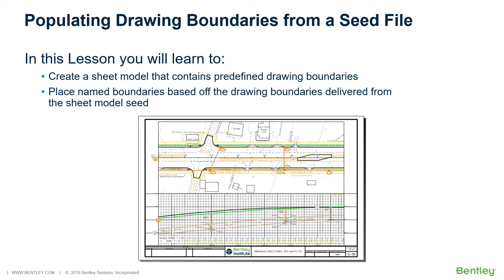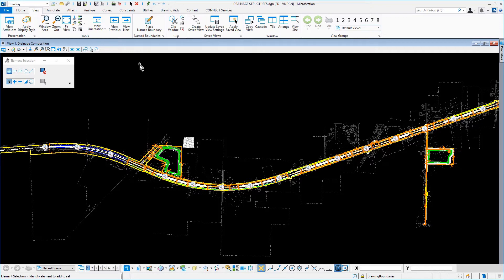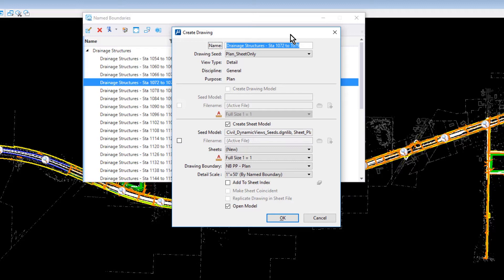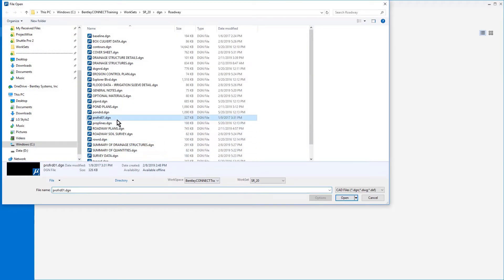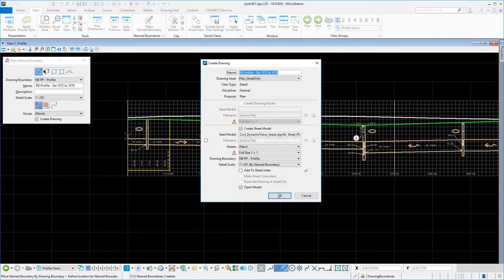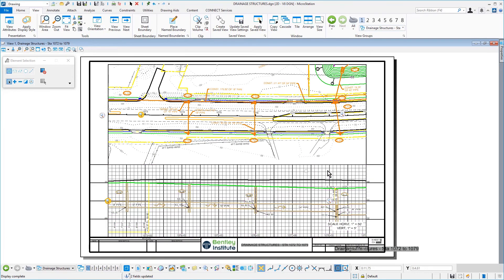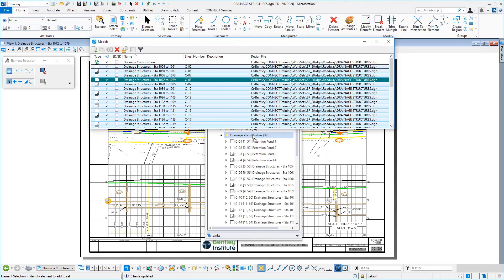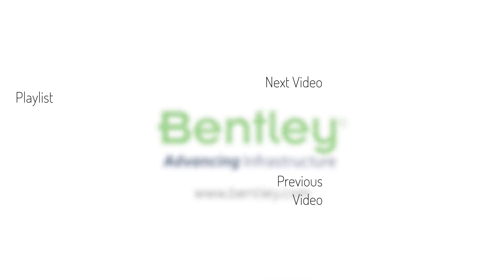Populating Drawing Boundaries from a Seed File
In a previous section, within the DGN library (dgnlib), you designated areas using the drawing boundary feature. A drawing boundary is a predefined area on a sheet model which may contain a drawing. As you saw, the sheet may be subdivided into several drawing boundaries.

In this section, you will start off by creating a new “sheet from seed” that contains drawing boundaries that you placed ahead of time in the DGN library. From there, you will use the Named Boundary tool to populate these drawing boundaries with a Plan and Profile.